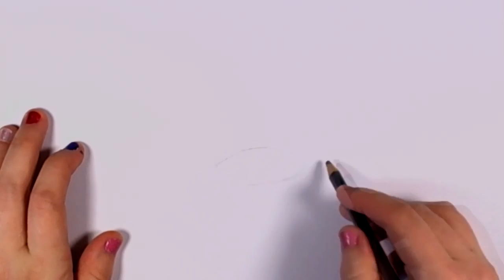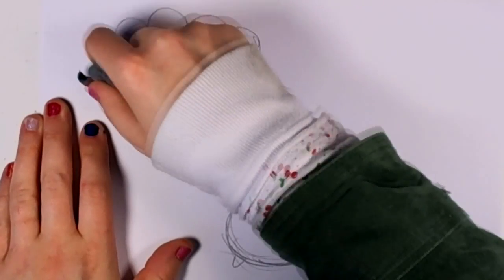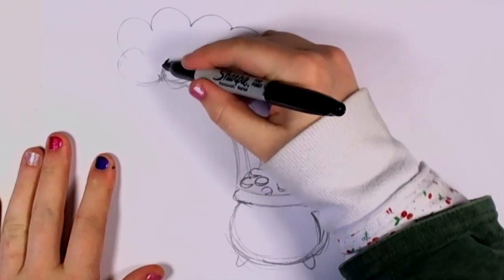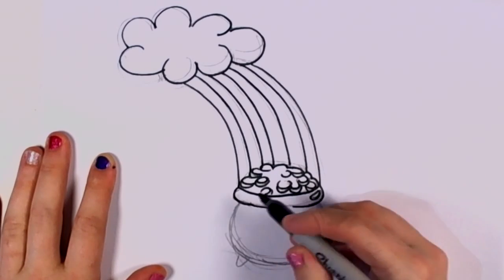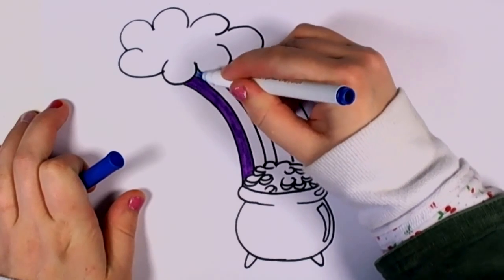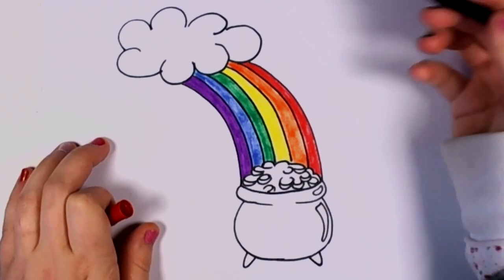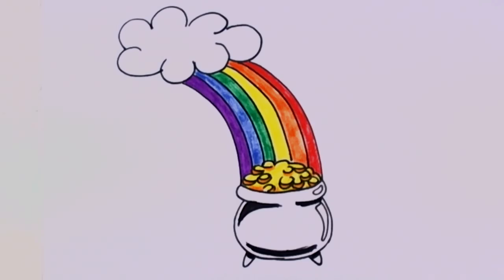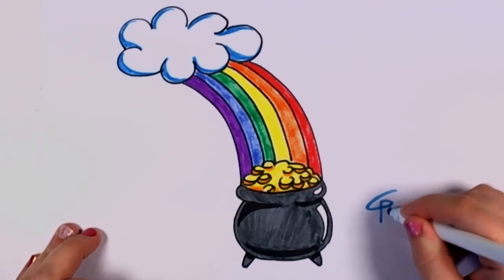How to Draw a Pot of Gold for St. Patrick's Day CC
How to Draw a Pot of Gold for St. Patrick's Day, Draw a rainbow leading to  a pot of gold in this St. Patrick's Day Drawing Lesson by Cheri. Have you ever wondered what is at the end of the rainbow? Well Cheri shows you in this easy step by step drawing lessons.  It appears that at the end of the rainbow is a pot of gold ready for Saint Patrick's Day and somewhere there is probably a leprechaun around who is should be guarding it.